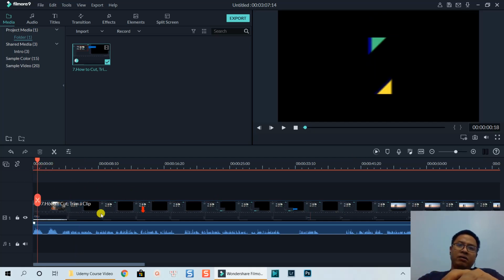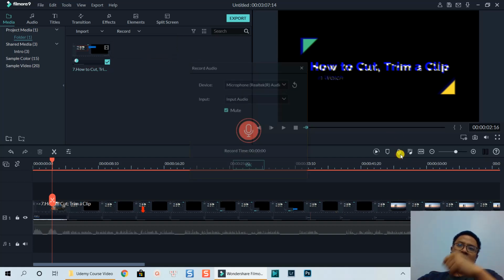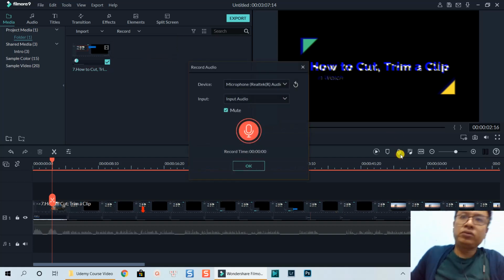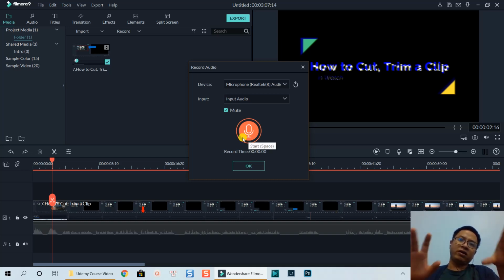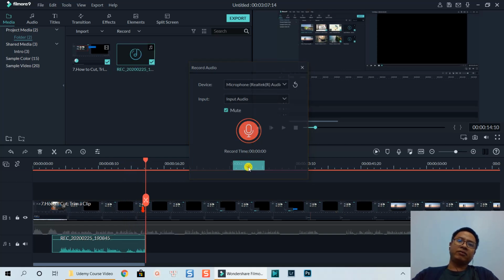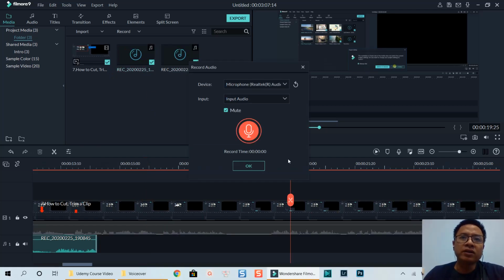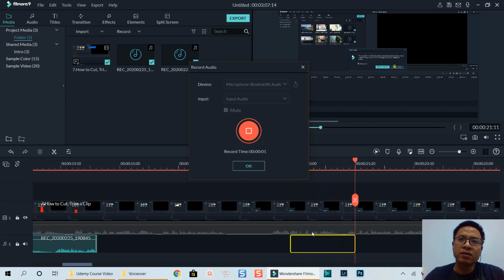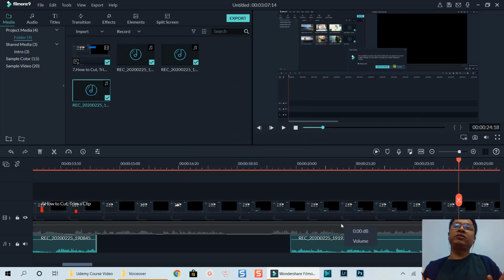How to record voice over audio in Filmora9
This tutorial show you how to record your voice-over using Filmora9. This is a super cool feature of Filmora9 as you play the video and speak at the same time. It's very useful for making software tutorials.